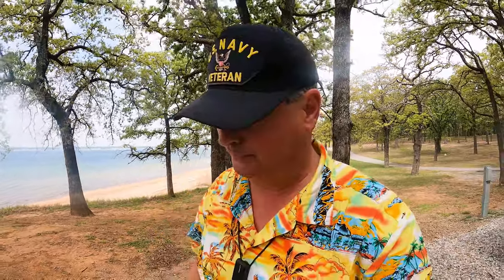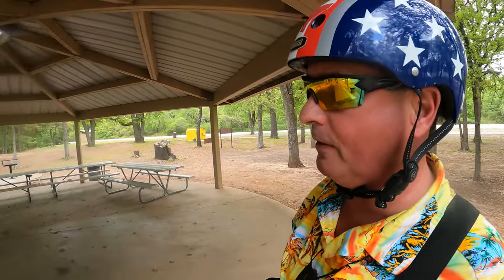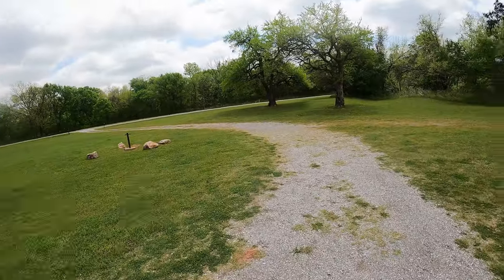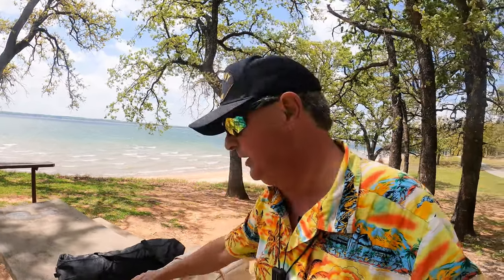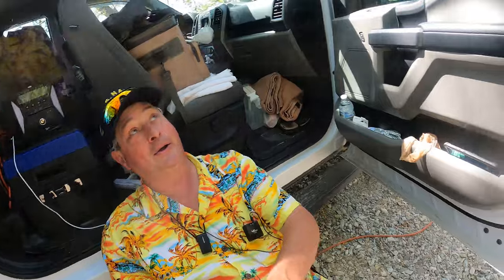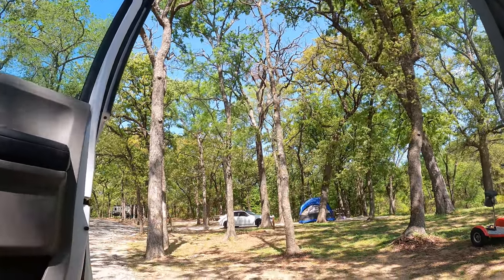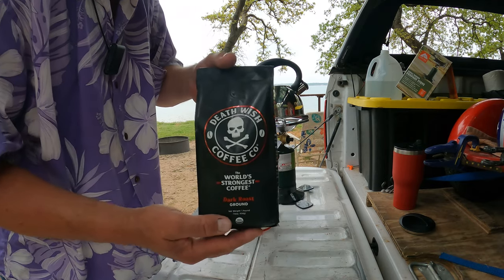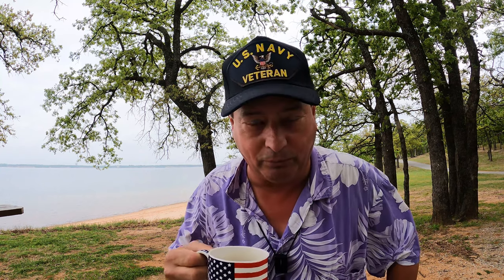Tent Camping Oklahoma Style! A Windy Visit To West Burns Run Texoma Lake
In the spring of 2022 I loaded up the truck and headed north to do some tent camping Oklahoma style! Texoma lake is one of the largest man made lakes in Texas and Oklahoma and features a number of great U.S Army Corps Of Engineers campgrounds.
I chose the West Burns Run Recreation area for this exciting tent camping Oklahoma style adventure. I selected a 10'x10' canvas bell tent for this Oklahoma Tent camping adventure. I really like the bell tent because of the simplicity and ease of setup.
When you are tent camping Oklahoma style you must have an excellent campground and West Burns Run is most certainly fits the bill. My timing coincided with a major shift in the seasonal winds and man was I glad I chose the bell tent for this tent camping Oklahoma style adventure.
Come along with me as I explore West Burns Run and do some great tent camping Oklahoma style.